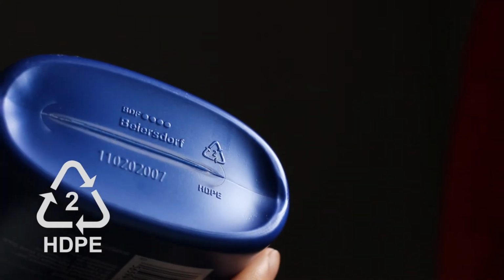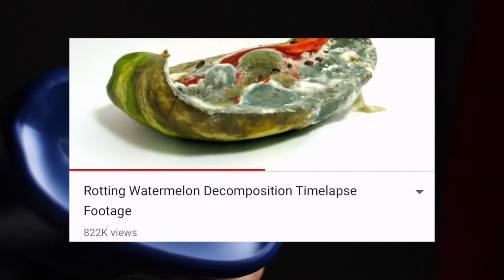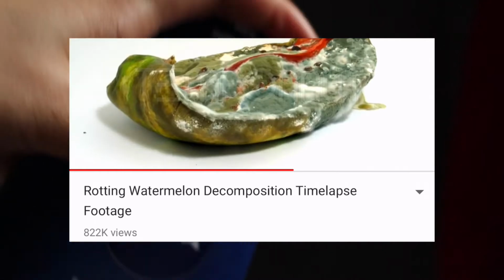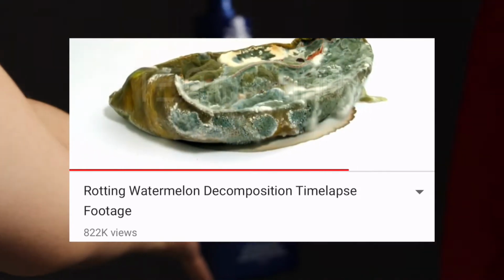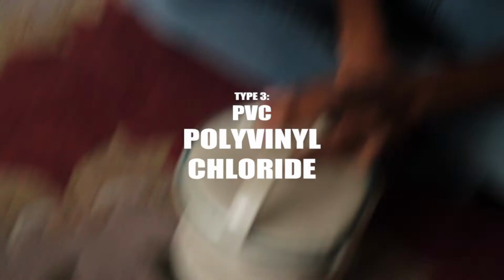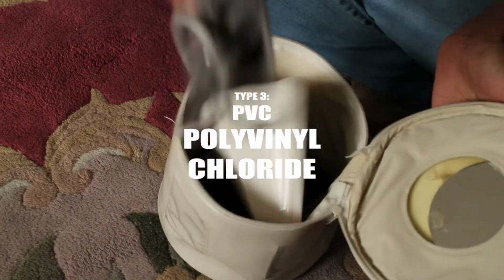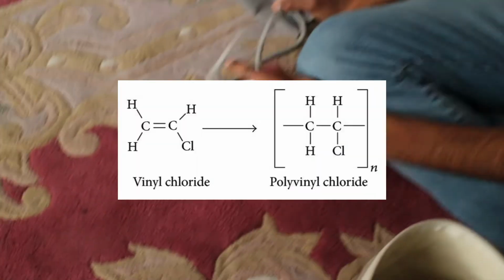IB MYP Project: Chasing Arrows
Hi my name is Anjeli Flores and this is my IB MYP Personal Project called “Chasing Arrows”. Chasing Arrows is an introduction to identifying plastic using the Resin Identification Code system. Thank you to everyone that helped me with this and those who were involved with the process, I am endlessly grateful for you!! heart eyes

CREDITS TO ALL SOURCES USED.

Music (in corresponding order):

Lucid Soundz. "FREE "Wishes" J. Cole Type Beat 2018 [Prod. Lucid Soundz]" YouTube. 31 Jun. 2018. 26 Mar. 2019

Lucid Soundz. "FREE J Cole / Smooth Guitar Type Beat "Reality II" 2018 (Prod. Lucid Soundz)" YouTube. 3 Apr. 2018. 26 Mar. 2019.

Lucid Soundz. "FREE "love and hate" - Kendrick Lamar / SchoolBoy Q Type Beat (Prod. Lucid Soundz" YouTube. 25 Aug. 2018. 26 Mar. 2019.